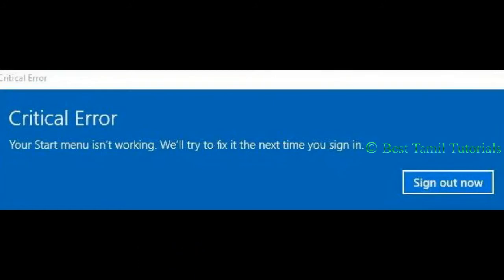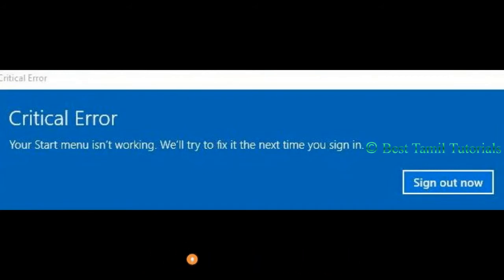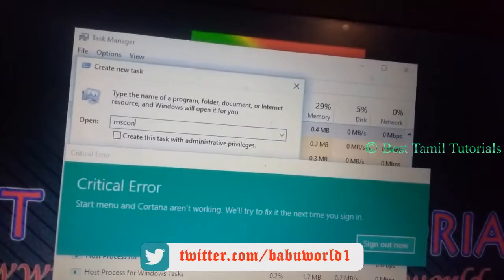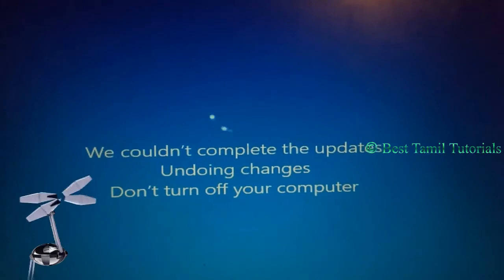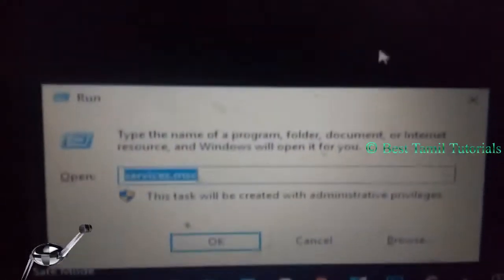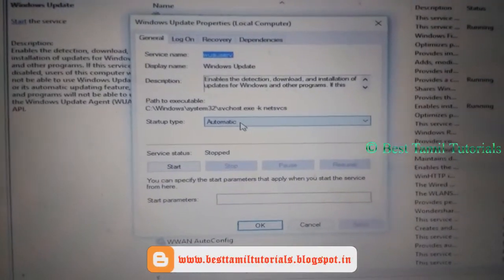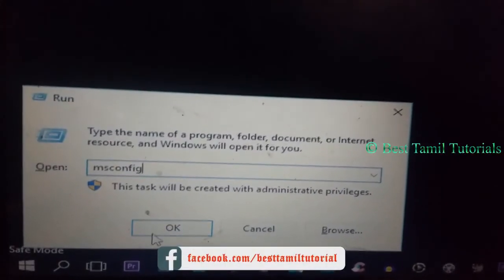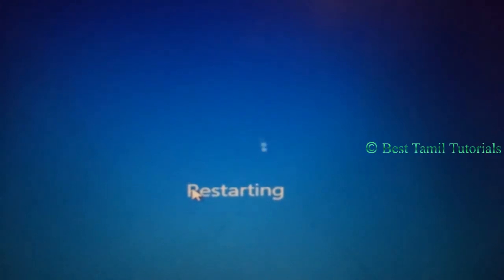HOW TO FIX "CRITICAL ERROR-YOUR START MENU ISN'T WORKING WE'LL TRY TO FIX IT NEXT TIME YOUR SIGN IN"